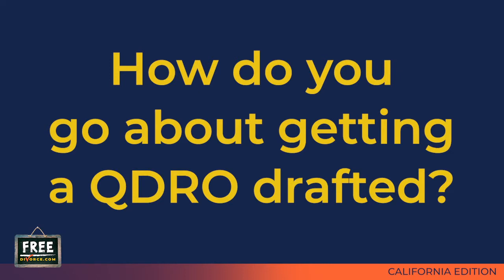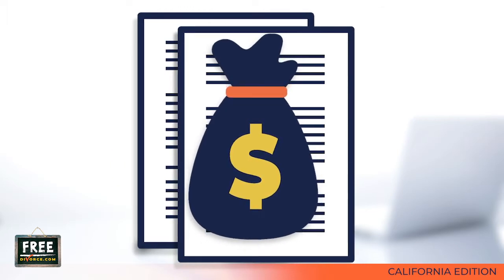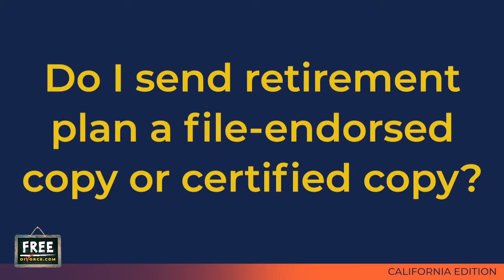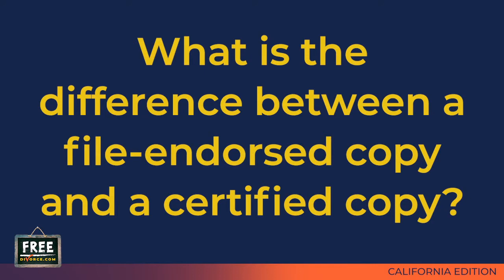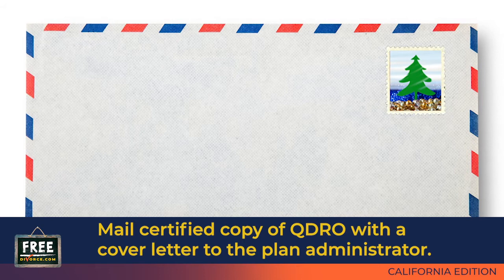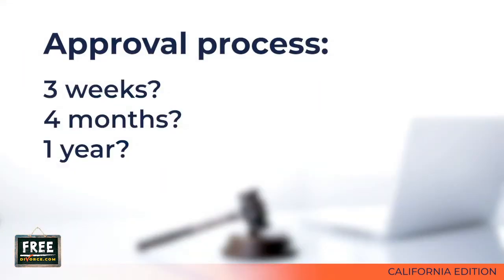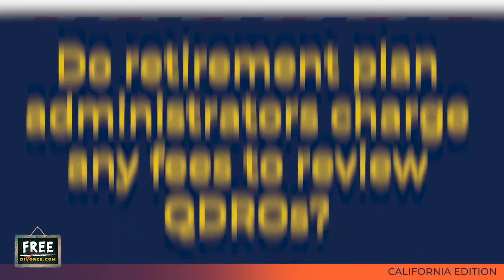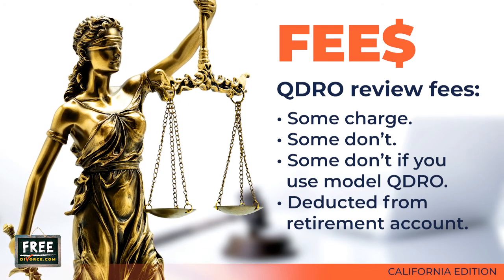HOW TO DRAFT A QDRO (QUALIFIED DOMESTIC RELATIONS ORDER) - VIDEO #16 (2021)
Tutorial video in a series of DIY divorce videos that explains how to draft a QDRO to slit a 401(k) or pension during a divorce.

A QDRO is a special type of court order that is essentially a set of instructions telling a retirement plan administrator how to divide a particular retirement asset such as a 401(k) or a pension.

One option is to hire an expert to draft the QDRO.  The experts that are in the business of drafting QDROs are typically accountants or actuaries, although some are lawyers.  You can Google “QDRO drafting” and find an expert to draft a QDRO for you.  You can expect to pay somewhere in the neighborhood of $500 to $600 per QDRO.

Another approach is to draft your own QDRO using a model and instructions provided by the retirement plan administrator or custodian.

Not all retirement plan administrators provide model QDROs and instructions, but many of them do.  Call the administrator for each of your retirement plans and ask if they can mail or email you a model QDRO and a set of instructions.  When you receive the model, follow the instructions and prepare your own QDRO.

After your QDRO has been drafted, the next step is for you and your spouse to date and sign the QDRO.  Some courts will require that your signatures on the QDRO be notarized.

Take your original QDRO and a copy to the court clerk, together with a self-addressed stamped envelope.  The court clerk will give the QDRO to a judge to sign.  After the judge signs the QDRO, the court clerk will mail you a filed-endorsed copy of the QDRO.

Many retirement plan administrators will accept a filed-endorsed copy of the QDRO.  However, some plan administrators, particularly when you are dealing with retirement benefits through government entities, will insist on a certified copy of the QDRO.

After you get the certified copy of the QDRO back from the court, make a copy for yourself and a copy for your spouse.  Then, take the certified copy and mail it to the plan administrator.  When you mail the QDRO to the plan administrator, include a cover letter.  Your cover letter will ask the administrator to review the QDRO and confirm that the QDRO is acceptable to the administrator.  Your cover letter must also provide the plan administrator with your date of birth, your social security number, your spouse’s date of birth, and your spouse’s social security number.  The address of the plan administrator is usually set forth in the QDRO.

The plan administrator will take some time to review the QDRO and let you know if the QDRO is acceptable.  Some plan administrators will get back to you in a few weeks.  Others will take a few months.  Some government agencies can take a year or longer.

Some retirement plan administrators charge a fee to review a QDRO.  Many administrators do not charge any fee to review a QDRO.  If a review fee is going to be charged, the administrator will take the fee out of the retirement account.

Some administrators charge hefty review fees.  You can pay more for a review fee than the amount you paid to have a professional draft the QDRO.  Some administrators won’t charge a review fee or will charge a reduced review fee if you use their model QDRO.  Fidelity tends to charge very hefty review fees if they have a model QDRO on their website and you don’t use it, but instead hire a professional to draft a QDRO that differs from the Fidelity model.